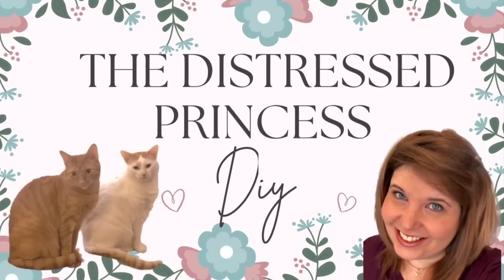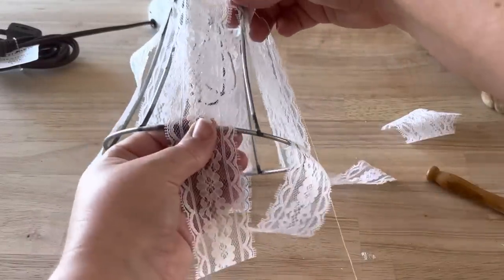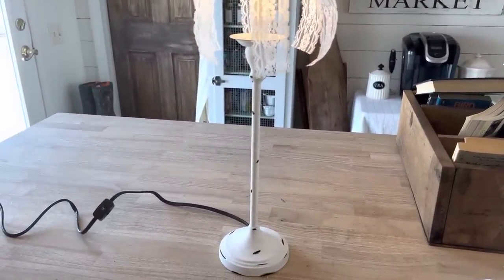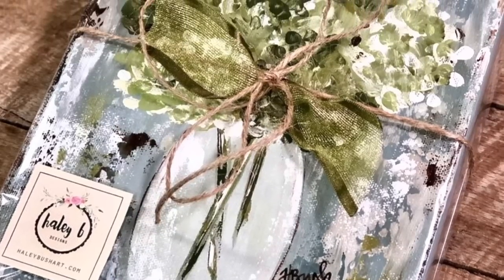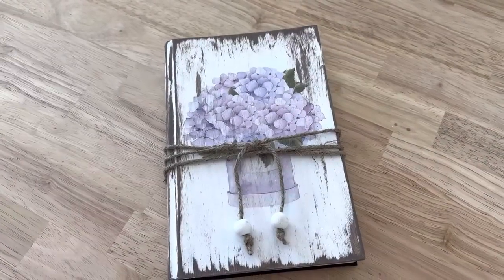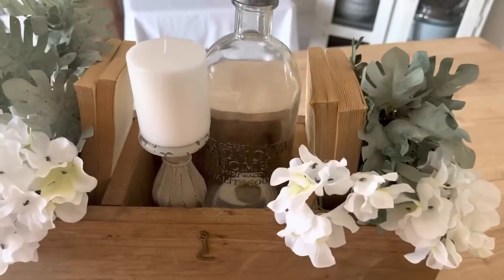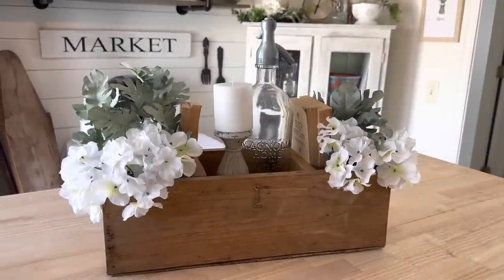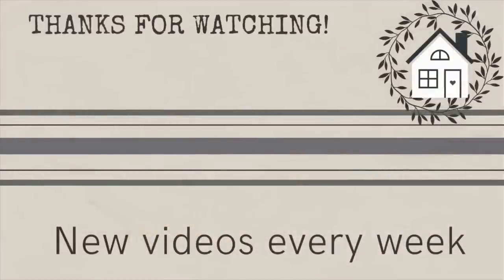3 Gorgeous Decor Groupings Inspired By Pinterest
Don't you love when a group of pretty things get together and make the most perfect little arrangement? It makes my heart so happy! So in this video, I duplicate 3 of the prettiest vignettes I saw on Pinterest. Do not worry, you won't have to go buy expensive items to do this, and you may already have some of the items sitting around your house.

*Homemade White Wax*

TDP10

My favorite place for graphics:
*Creative Fabrica*